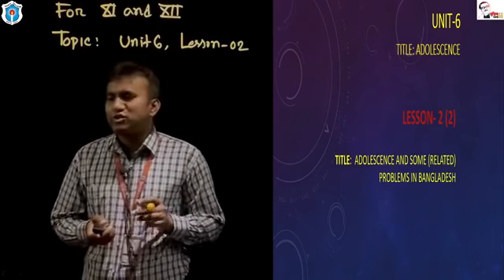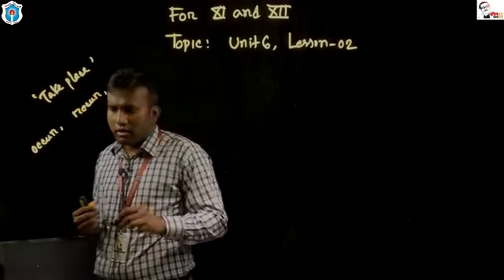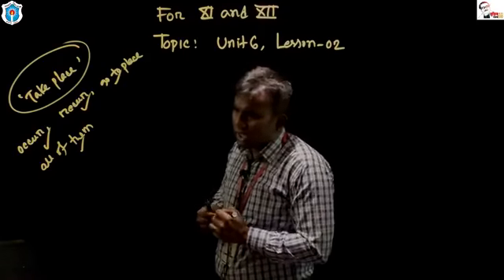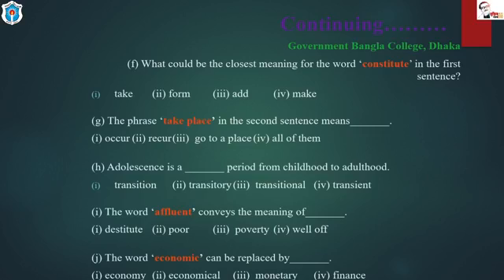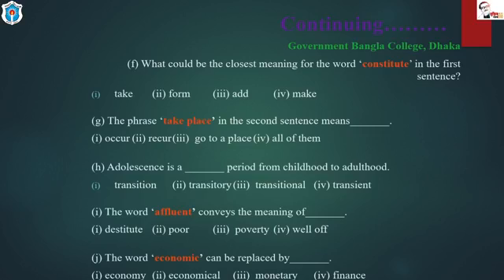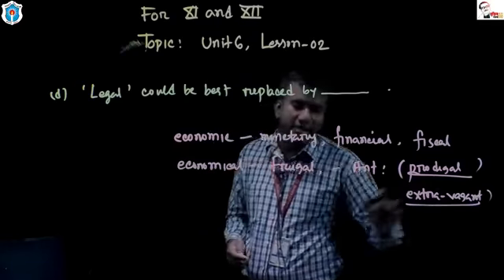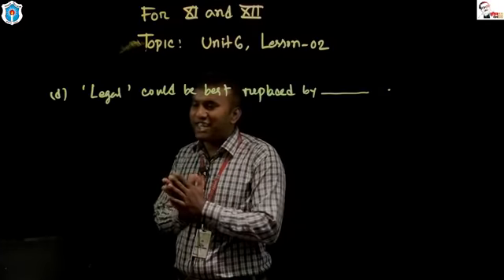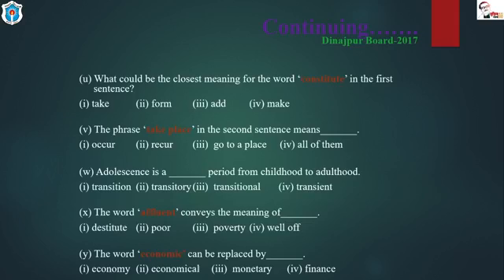Topic: English for Today (Unit-6, Lesson-2); Razib Ray, Lecturer (English), Dhaka College, Dhaka.